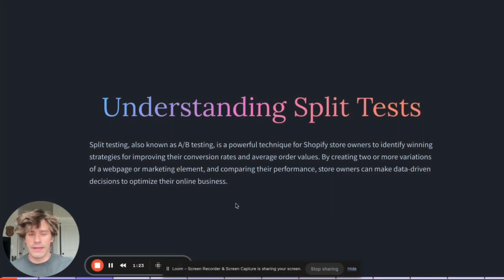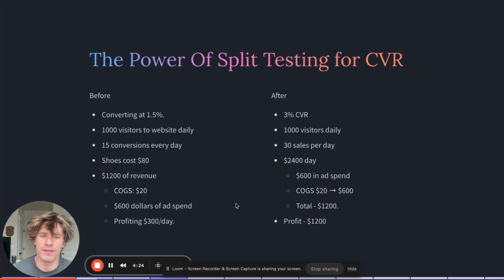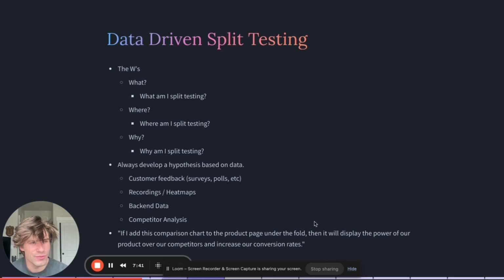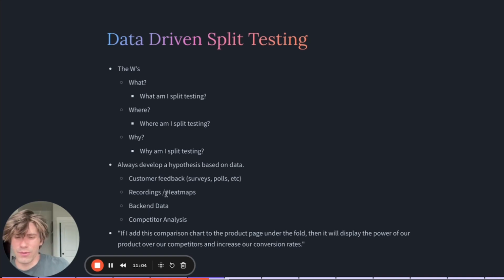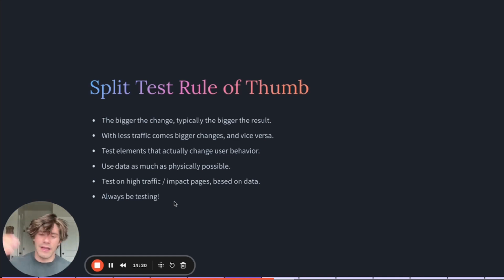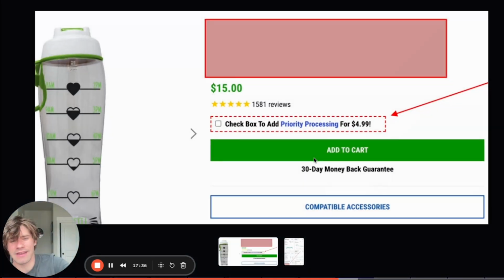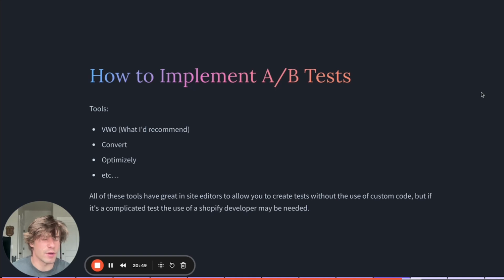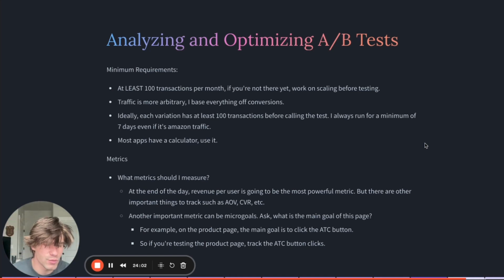How to Run Split Tests That 10x Your Shopify Revenue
How to Run Split Tests That 10x Your Revenue

Split testing your ecommerce shopify store is one of the most effective ways to quickly and efficiently grow your revenue through optimizing conversion rates and average order values.

In this video I’m going to walk you through my exact process on deciding what to split test, where to test it, and the implementation of that test.